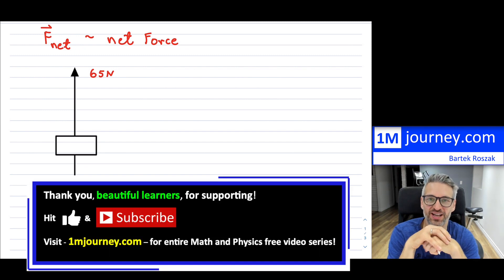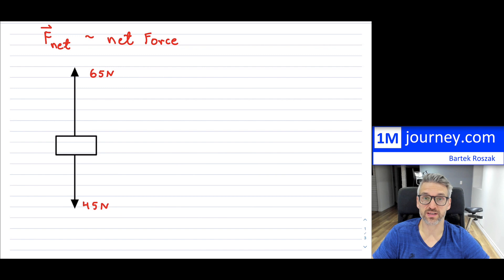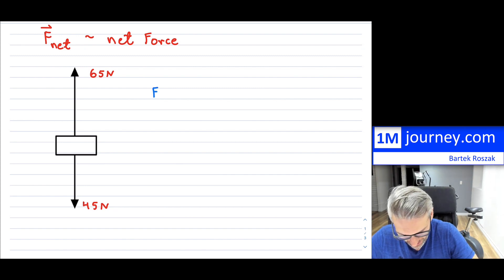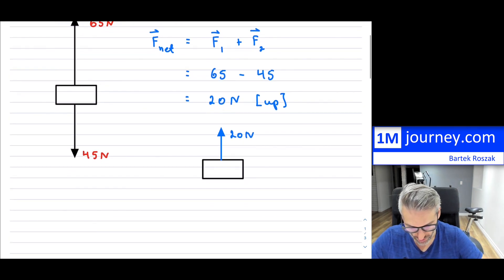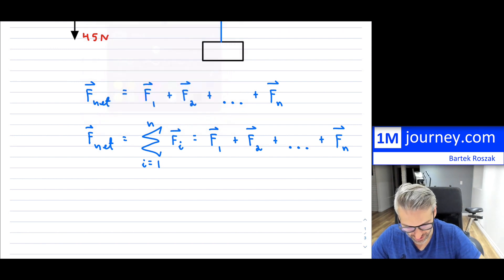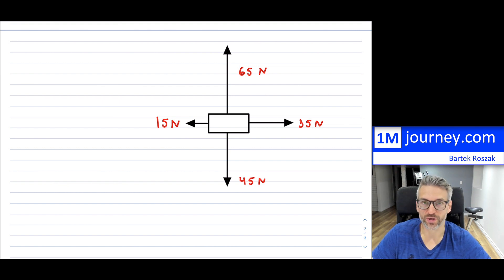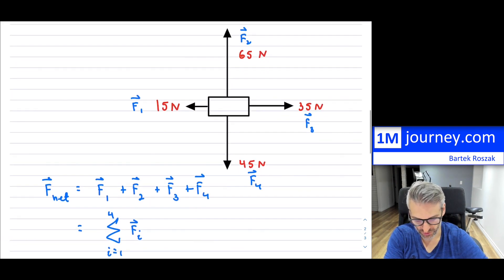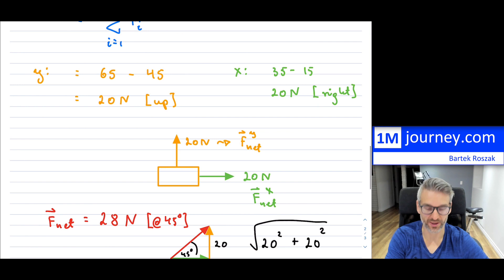Grade 11 Physics - Understanding net Force (Fnet)